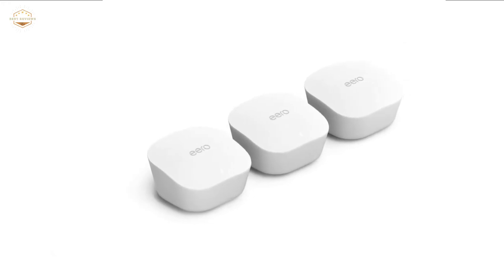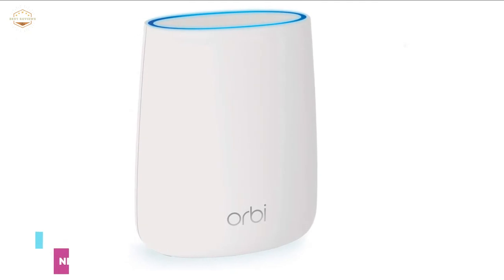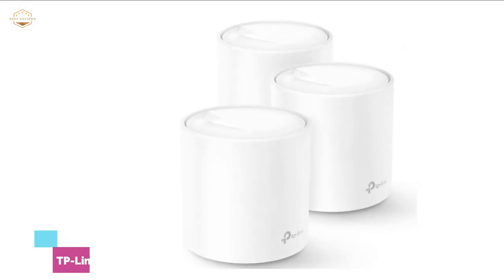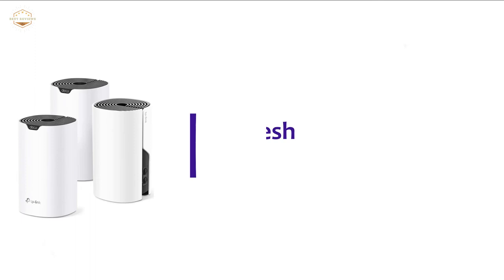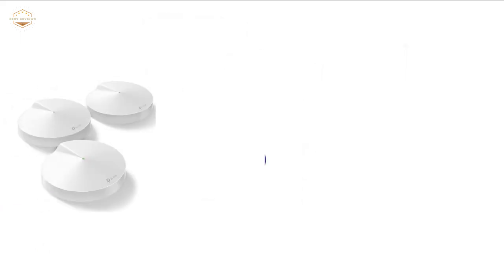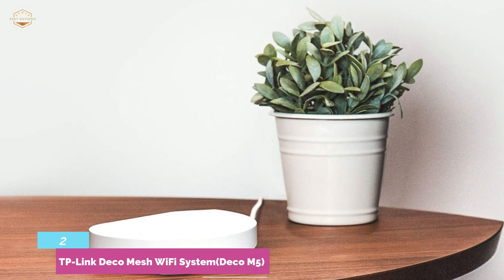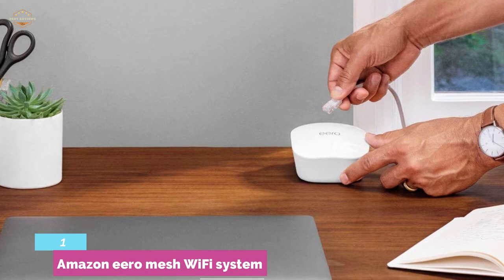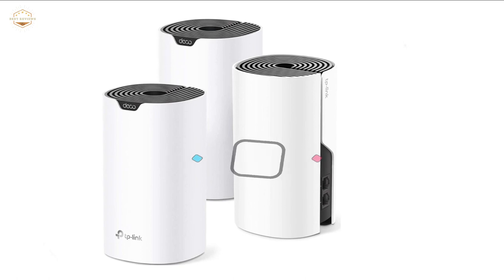Top 5 Best Mesh WiFi Systems 2021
5. NETGEAR Orbi Mesh WiFi Add-on Satellite

4. TP-Link Deco WiFi 6 Mesh WiFi System

3. TP-Link Deco Mesh WiFi System

2. TP-Link Deco Mesh WiFi System(Deco M5)

1. Amazon eero mesh WiFi system